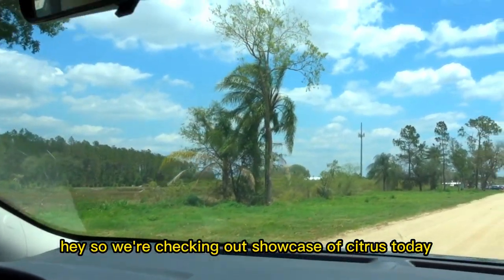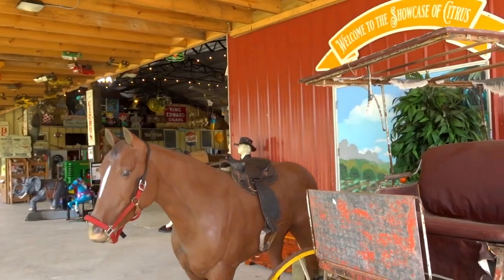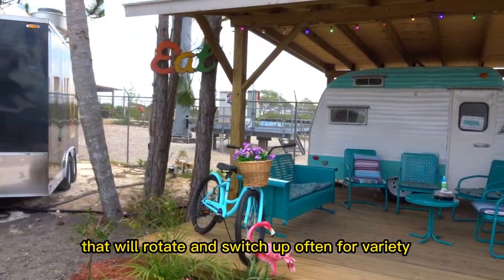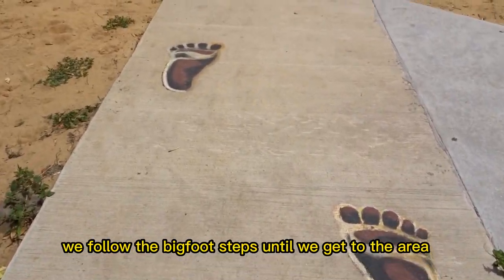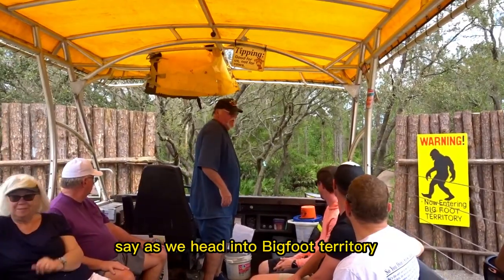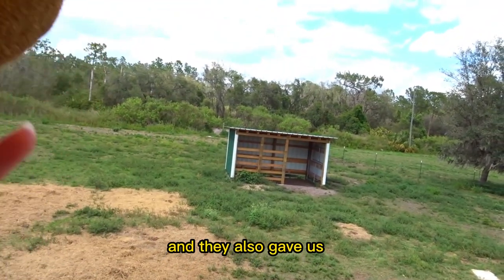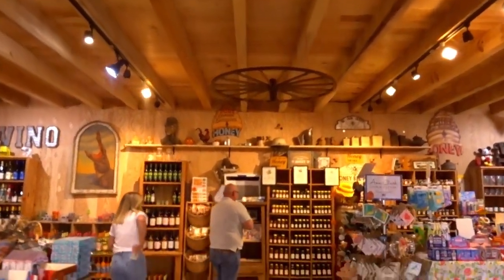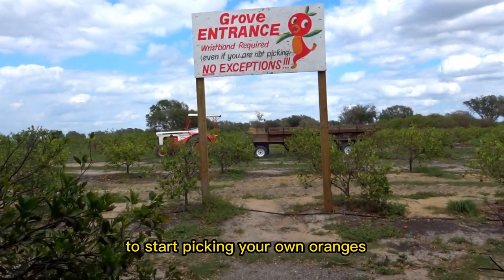Showcase of Citrus Monster Truck & Orange Groves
Showcase of Citrus in Clermont Florida Offers Monster Truck Rides, Orange picking in the Orange Groves, Fresh Citrus Drinks, Food Trucks, Locally Harvested Honey, and Fruit Wines. Farm Animals, and Exotic Animals. It is a great thing to do in Orlando area,  and a super fun roadside attraction. Even better, it is a free attraction in the Orlando area.

Need to Book a Hotel Stay? You can check out Deals here ChuyTravels.hotelplanner.com

If you would like to support the representation of the Indigenous Peoples of the Americas, consider my coloring book a.co/d/2sNzRiZ